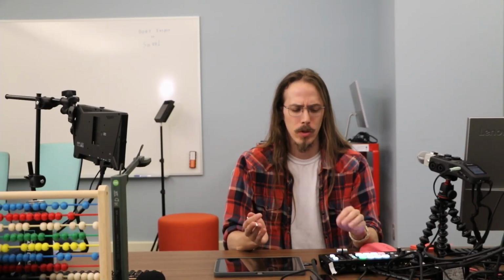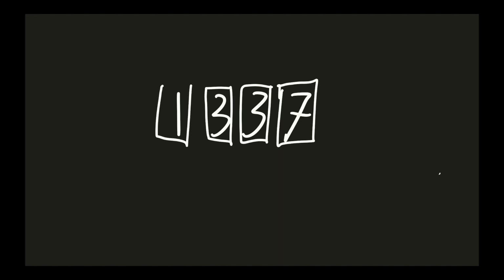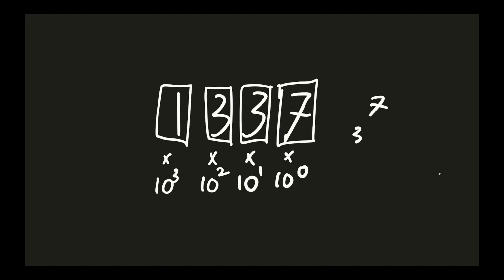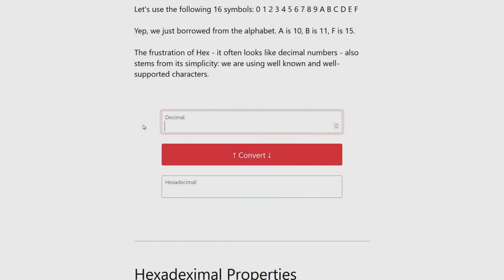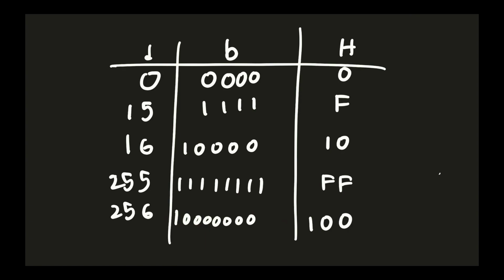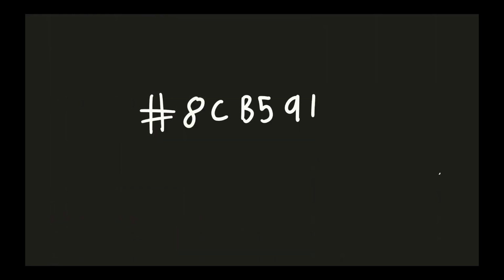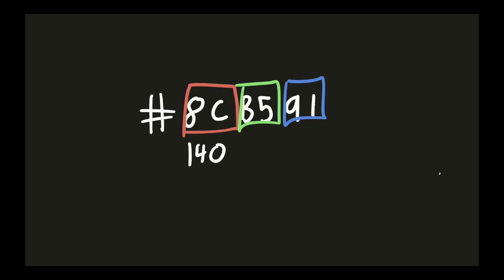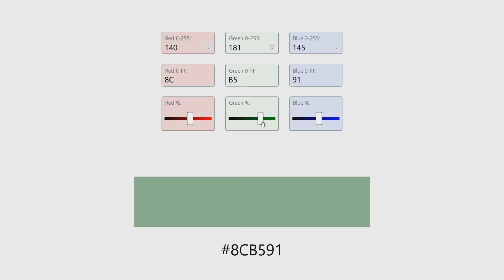Positional Notation - And How to Count on an Abacus